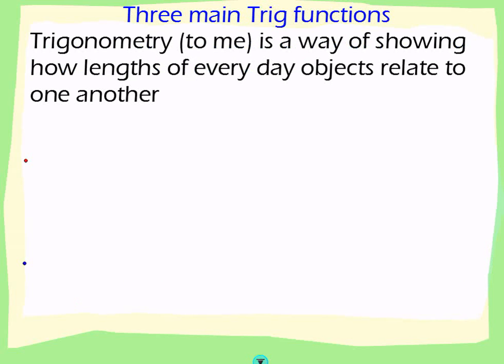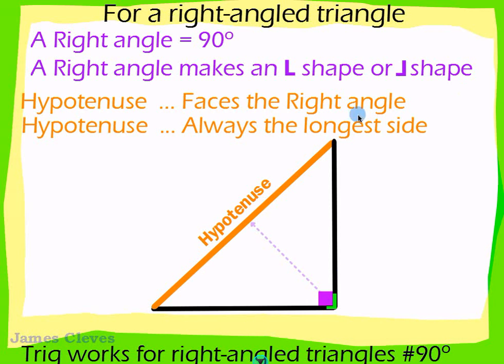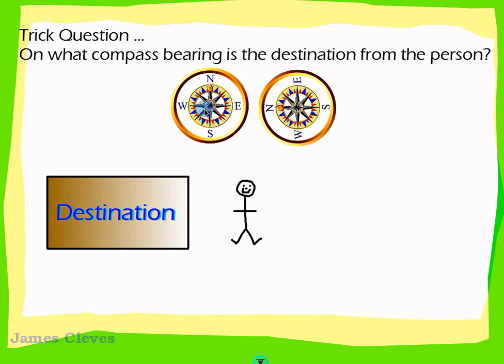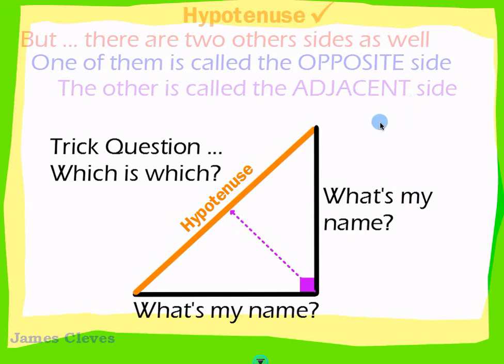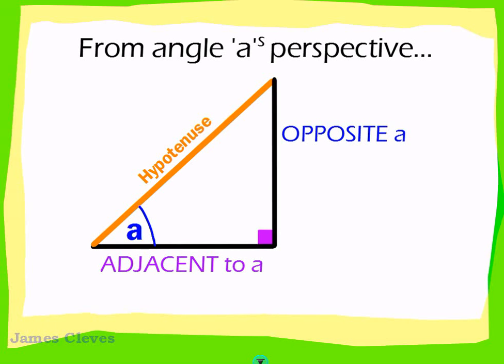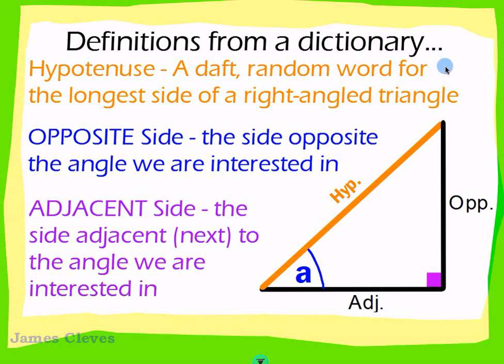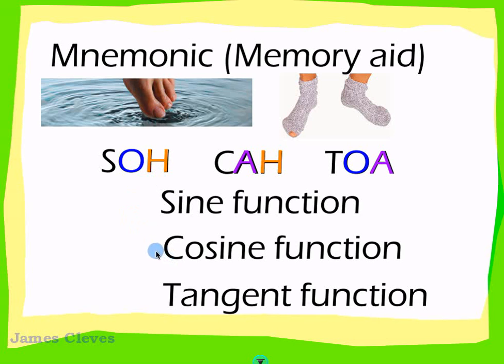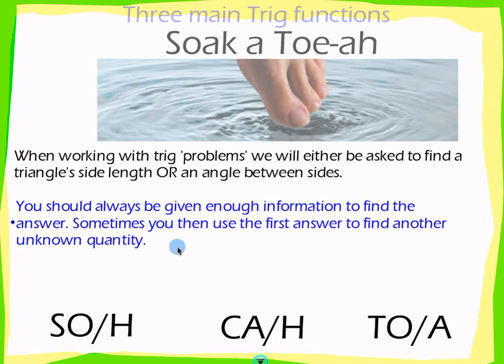Basic Trigonometry for Humans - Sin, Cos, Tan of Right-Angled Triangle Part 1/5 - James Cleves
"It's Easy When You Know How - Here's How".
Trigger-Nometry explained simply.